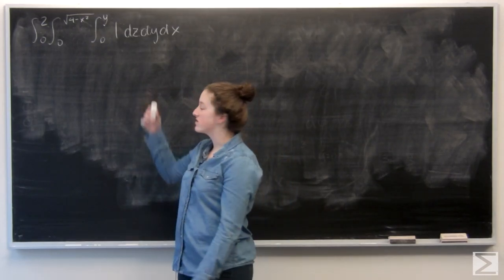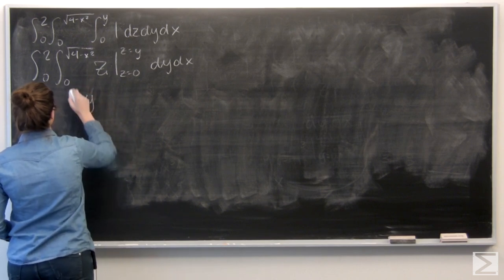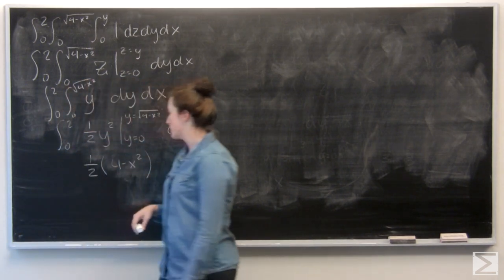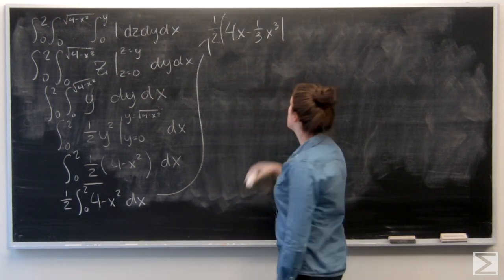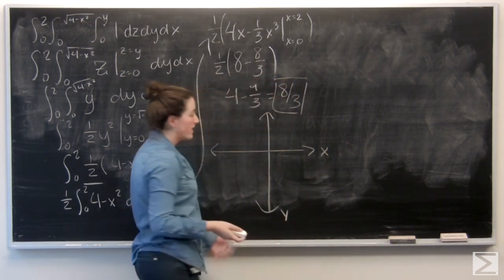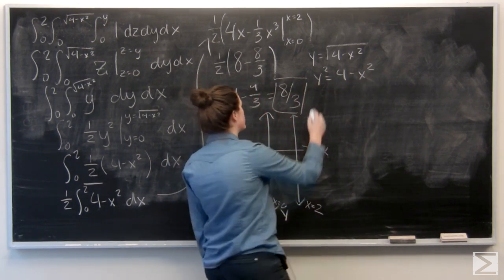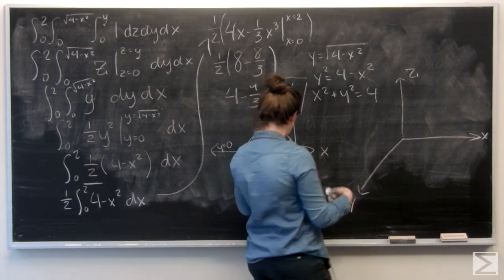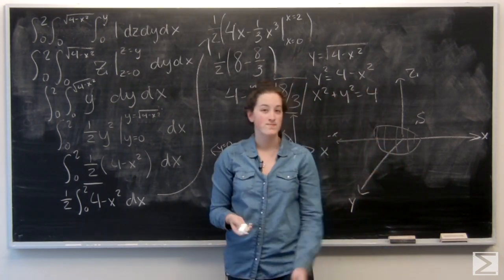Worldwide Multivariable Calculus Ch 3.5 #11